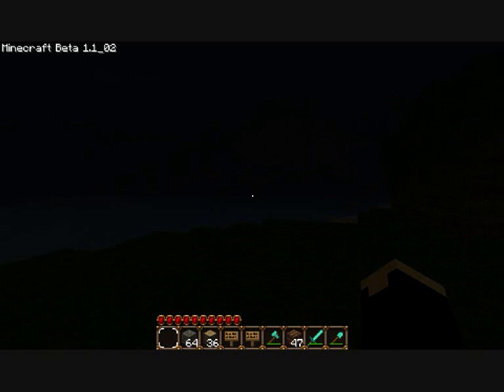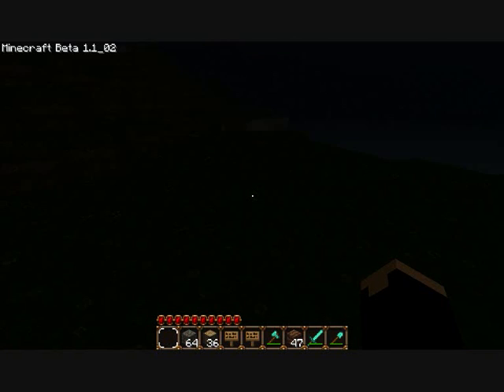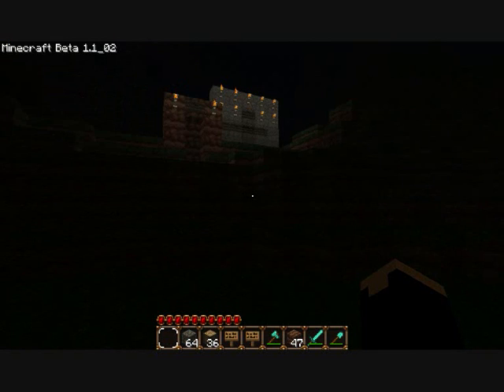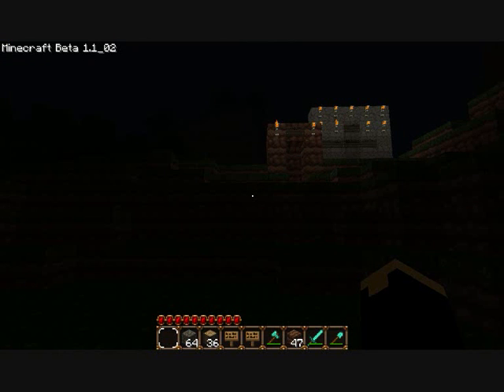New Minecraft Server Hamachi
user:Minecraf7
Pass:cat
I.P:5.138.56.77